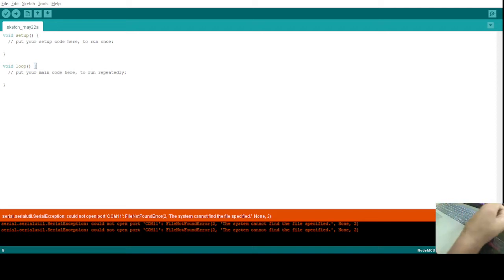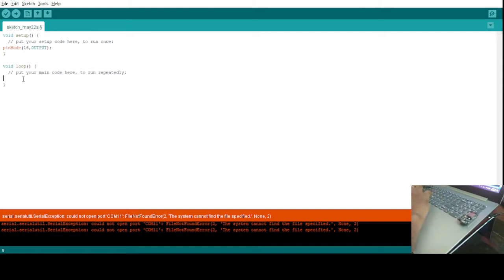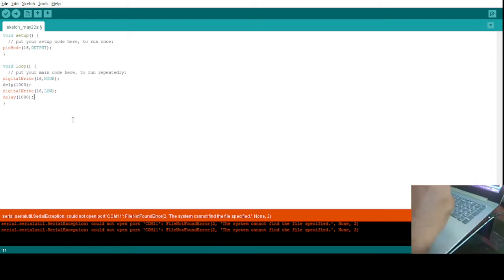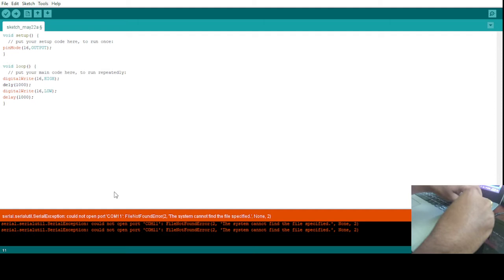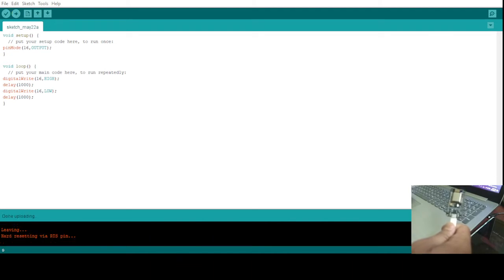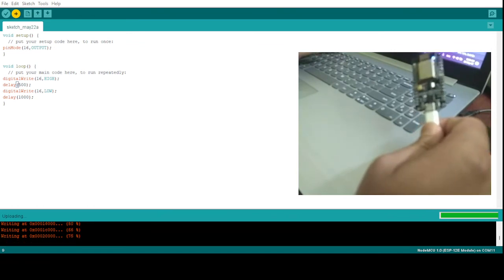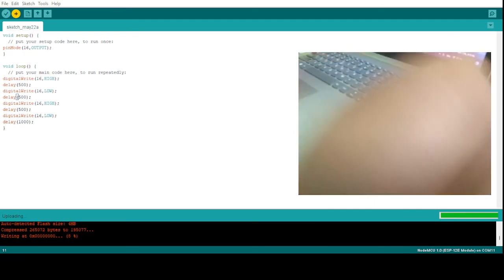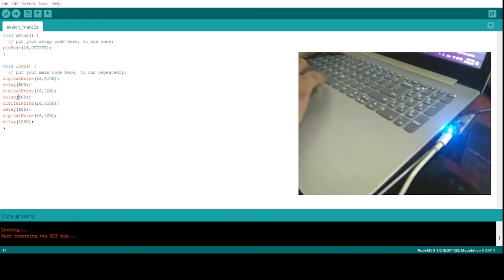LED Blink in ESP 8266 || Arduino Program for LED Blink || NODE MCU Programming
In this video Pr0gram to blink LED in Arduino is given.
I have Used ESP 8266 in this video. You can use the same code for Arduino UNO also. Just change the PIN Number to 13.
Introduction to programming Environment is covered in the playlist given below.

PIR Sensor Interface with ESP 32|| Motion Sensor for Arduino|| ESP 32 Simple Program for Sensor